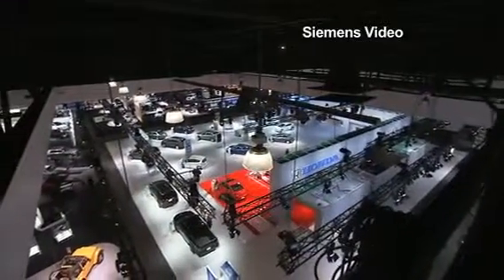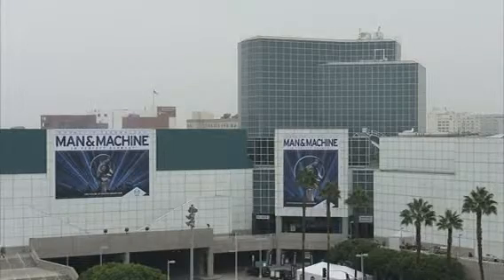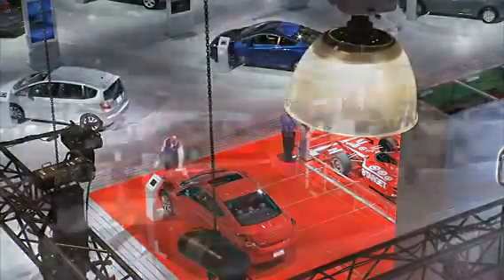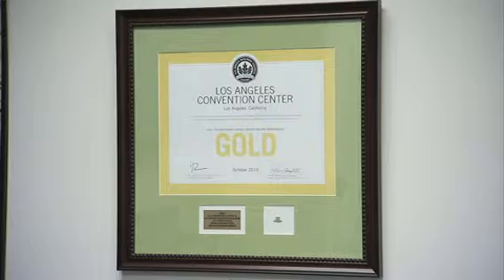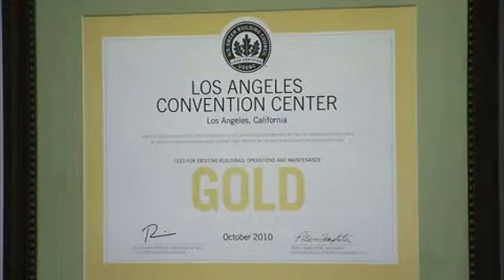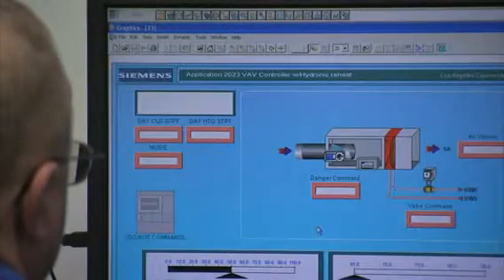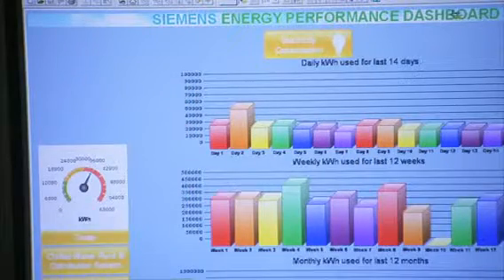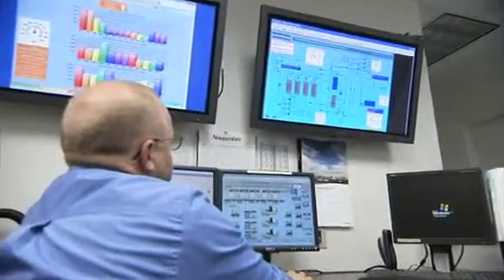LACC | Largest Convention Center in US to Receive LEED Certified Status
"Going green" was paramount to the LACC not only because of customer demand, but because of city initiatives for its buildings. Partnering with Siemens Building Technologies allowed the convention center to be the first building in Los Angeles to earn LEED Gold Existing Building Certification in 2010.

Retrofitted with the Siemens BAS has allowed the LACC to convert energy savings into cost savings. The building's 4.1 million square foot of exhibit space uses 64% less energy per square foot than similar buildings its size across the country. The next step is to achieve LEED Platinum EB Certification.